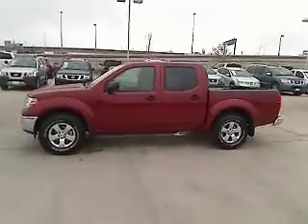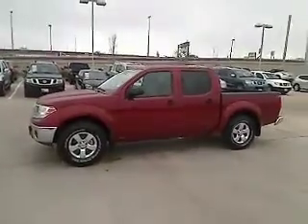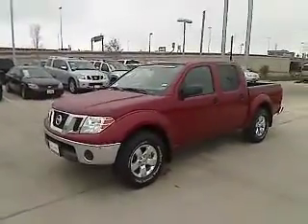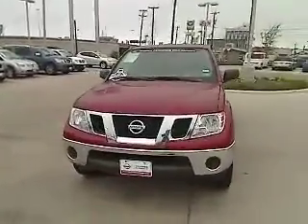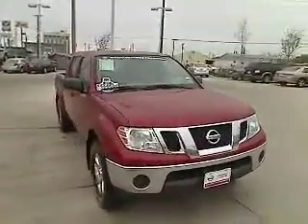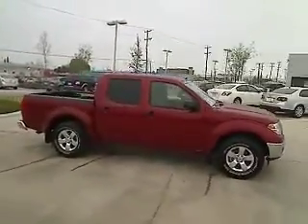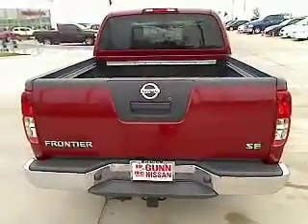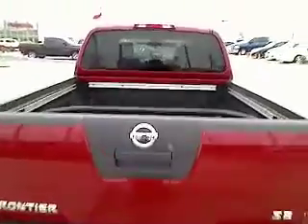2010 Nissan Frontier - Truck San Antonio TX N121328A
2010 Nissan Frontier SE C/C - Stock#: N121328A

Gunn Nissan
12838 San Predro

Nissan CERTIFIED!!! Less than 23k Miles. CARFAX 1 owner and buyback guarantee!! Safety Features Include: ABS Traction control Curtain airbags Passenger Airbag Stability control...It has nice features like: Air conditioning Tilt steering wheel 261 horsepower 4.0 liter V6 DOHC engine with variable valve timing 4 Doors...Nissan CERTIFIED!!!